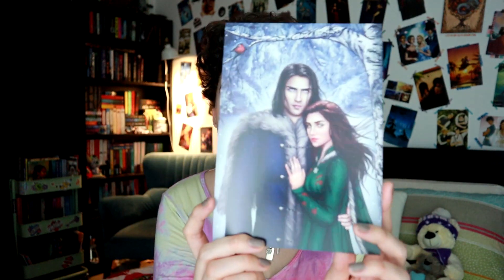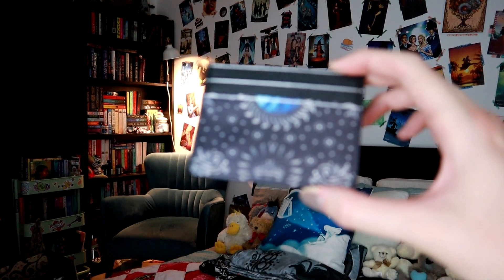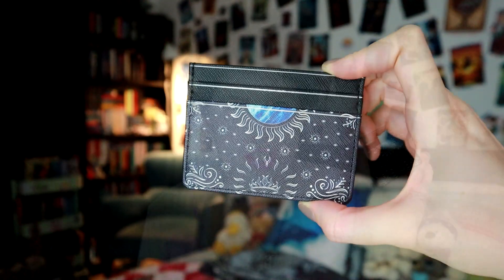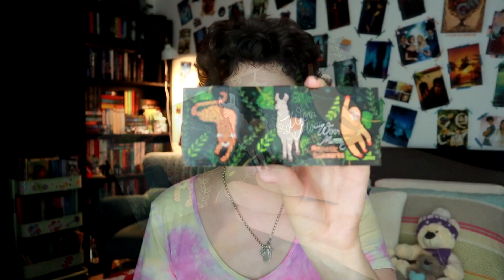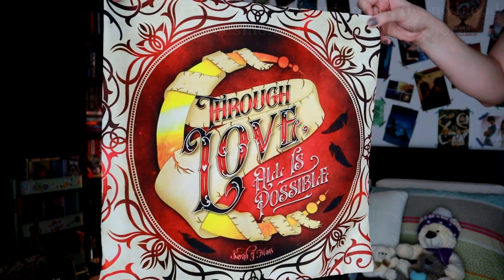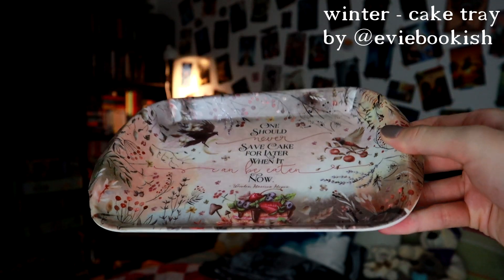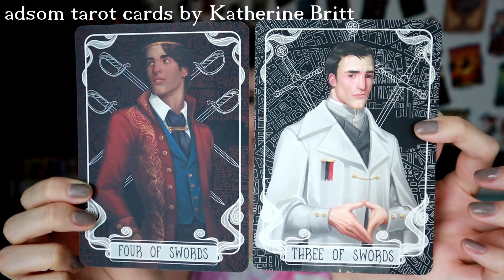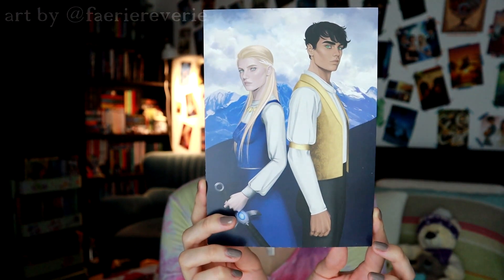JULY FAIRYLOOT - resilient royals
Hello!

Here it is, the July Fairyloot unboxing, the theme was resilient royals!

Sophia x

Amazon wish-list